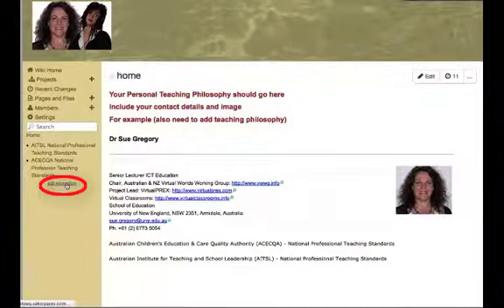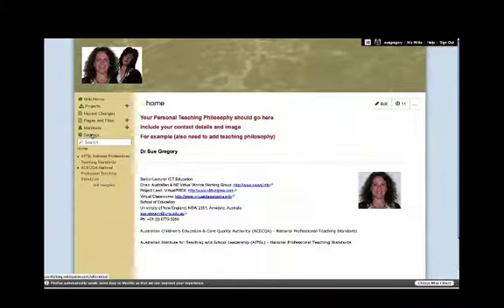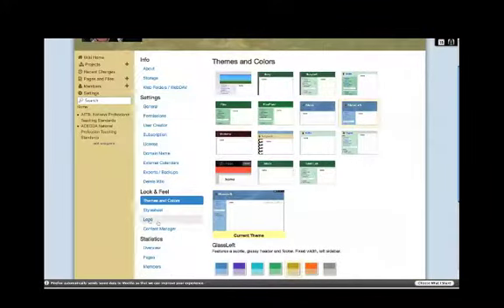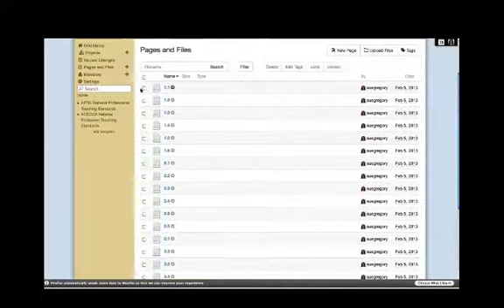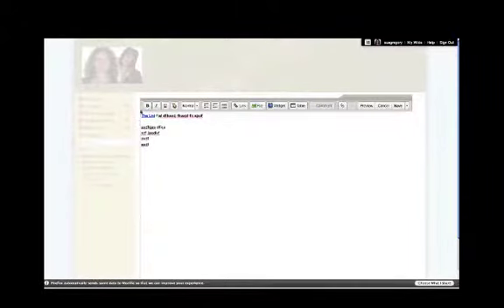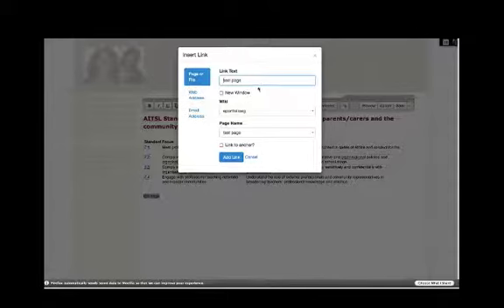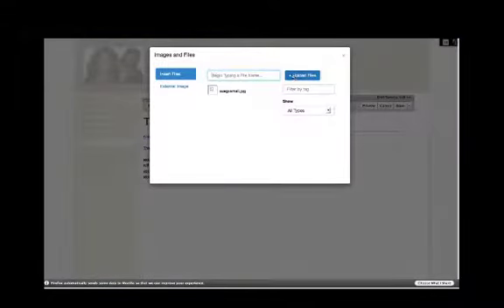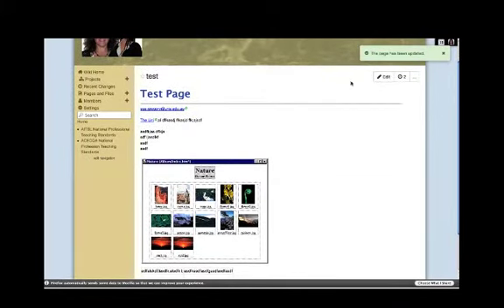Editing Wikispaces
This is a demonstration of how to edit work in Wikispaces - by Dr Sue Gregory, Senior Lecturer at the University of New England, Australia